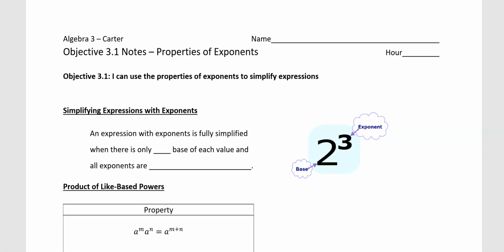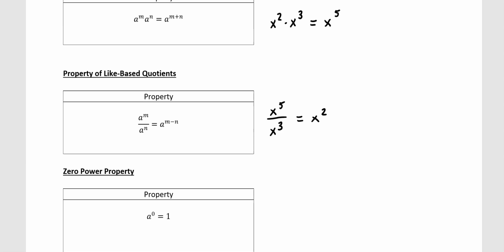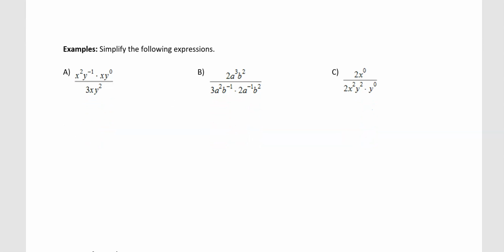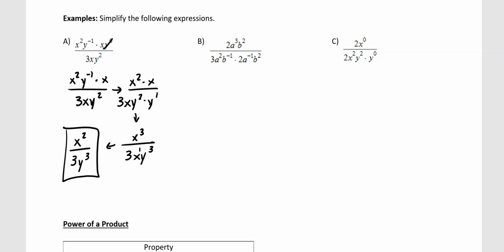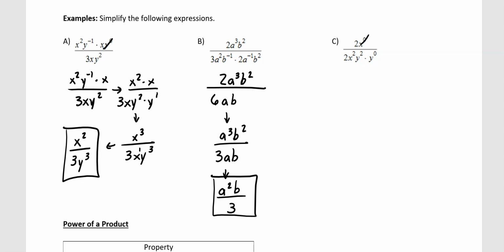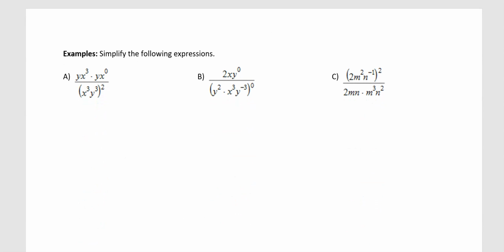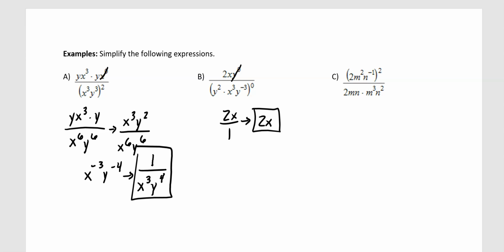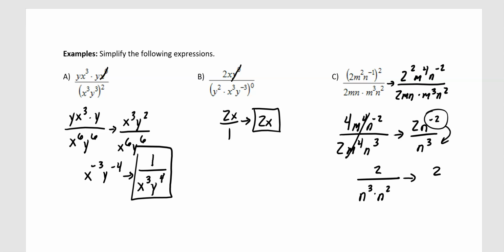Algebra 3 - Objective 3.1 Notes